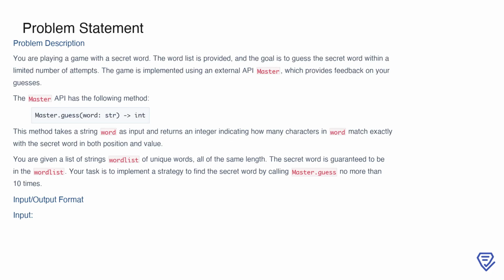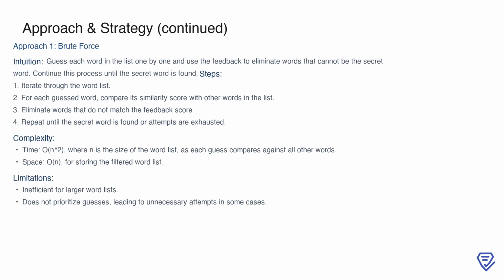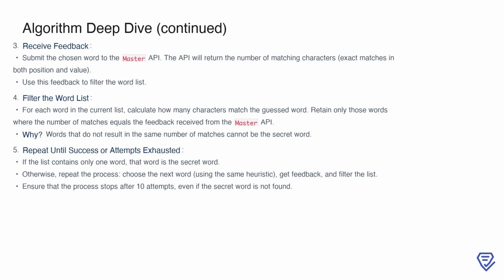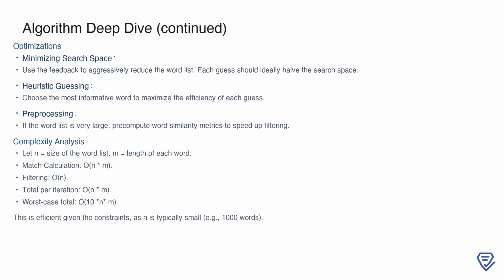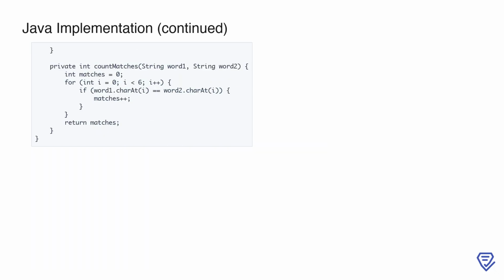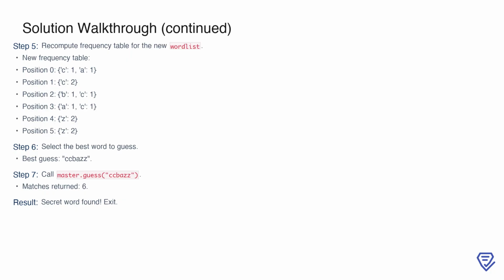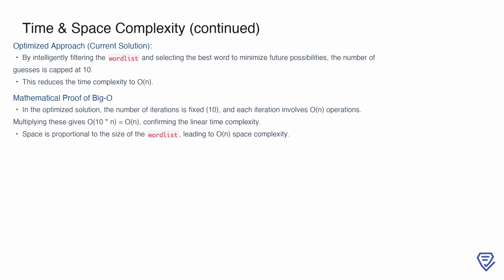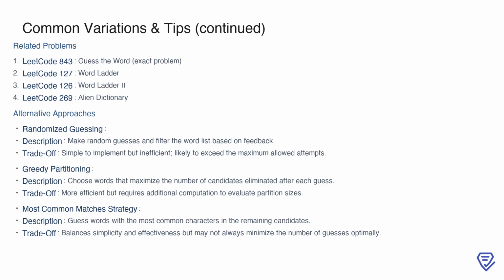LeetCode 843: Guess the Word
Difficulty: Hard

📚 Topics: Array, Greedy, Math, String

⏱️ Timestamps:
00:00 - LeetCode 843: Guess the Word
00:20 - Problem Statement
01:17 - Problem Statement (continued)
02:09 - Problem Statement (continued)
02:59 - Problem Statement (continued)
03:56 - Approach & Strategy
04:25 - Approach & Strategy (continued)
05:05 - Approach & Strategy (continued)
05:48 - Approach & Strategy (continued)
06:33 - Approach & Strategy (continued)
07:21 - Algorithm Deep Dive
08:11 - Algorithm Deep Dive (continued)
09:01 - Algorithm Deep Dive (continued)
09:56 - Algorithm Deep Dive (continued)
10:56 - Algorithm Deep Dive (continued)
11:50 - Algorithm Deep Dive (continued)
12:47 - Python Implementation
14:18 - Java Implementation
15:12 - Java Implementation (continued)
16:04 - Java Implementation (continued)
16:47 - Solution Walkthrough
17:28 - Solution Walkthrough (continued)
18:06 - Solution Walkthrough (continued)
18:42 - Solution Walkthrough (continued)
19:16 - Solution Walkthrough (continued)
19:55 - Solution Walkthrough (continued)
20:33 - Time & Space Complexity
21:26 - Time & Space Complexity (continued)
22:17 - Time & Space Complexity (continued)
23:13 - Time & Space Complexity (continued)
24:10 - Time & Space Complexity (continued)
24:53 - Common Variations & Tips
25:58 - Common Variations & Tips (continued)
27:07 - Common Variations & Tips (continued)
28:25 - Conclusion
28:44 - Thank You!